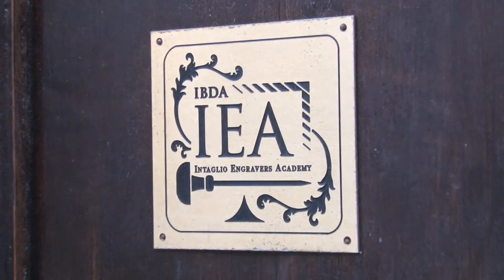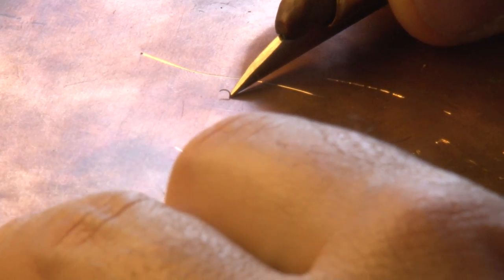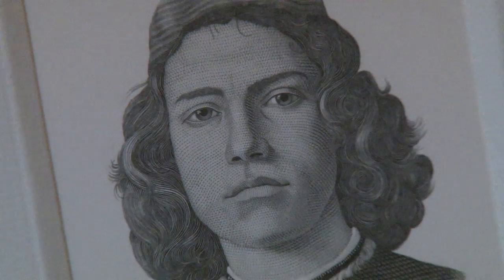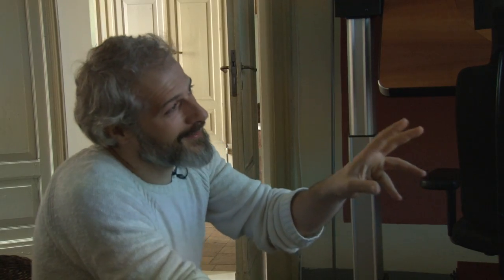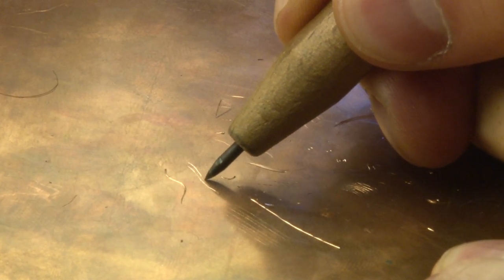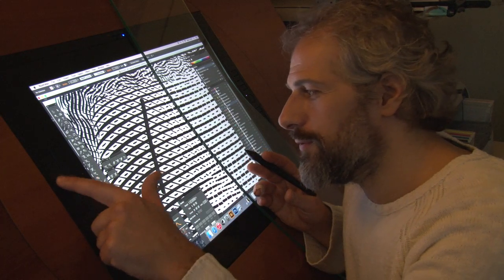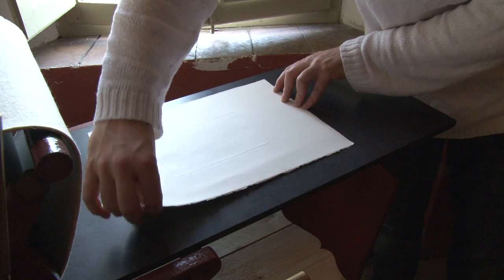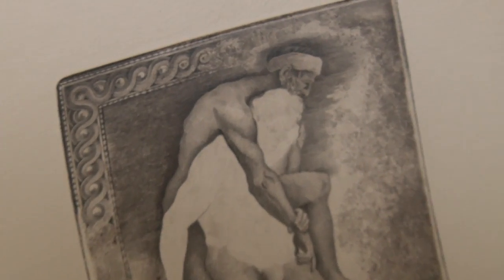Intaglio Engraving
My final video project on the Intaglio Engravers Academy for JMU's 2016 IeiMedia study abroad program in Urbino, Italy. Thanks to Bruno and his students for introducing us to such an amazing skill and for letting me do my project on this school!